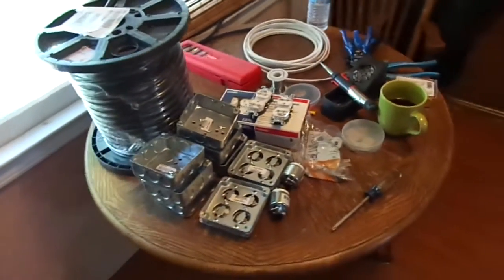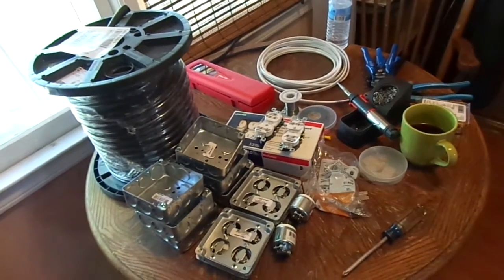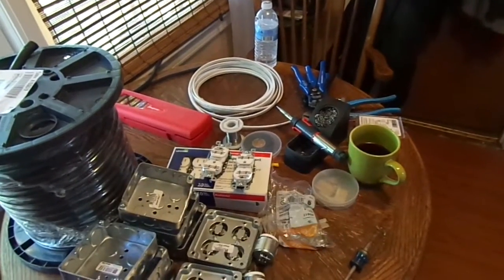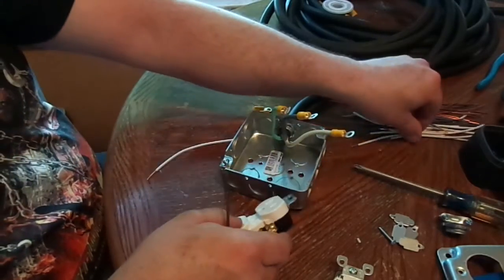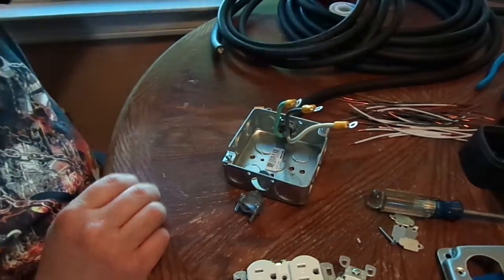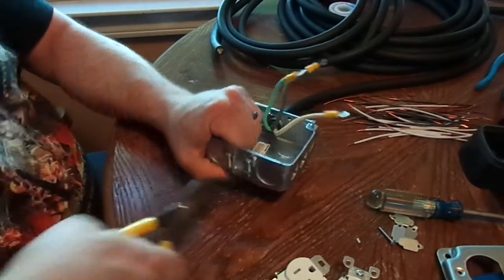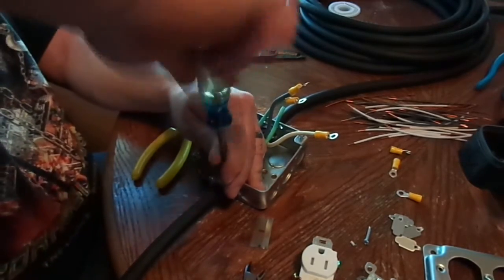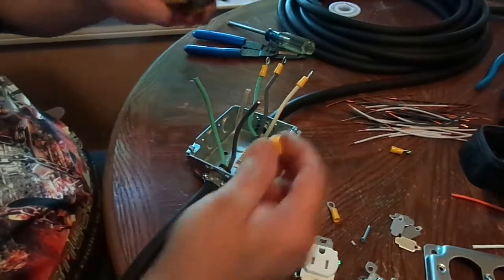Stage power stringer video 1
A little DIY video of me making a stage power stringer

All materials bought at Home Depot.
The cable was found on a spool in the electrical section. It's 12/3 S.O. cable and was about $110.00

The boxes are the industrial style metal boxes, not the wall mount kind. These boxes will not accept a simply top plate, you must run the metal top plate for this style.

The top plates are matches to the boxes and require you bolt the receptacle to the plate and not in the box

The receptacles are 15 amp style security ones that have the little window that covers the openings when not in use.

The end for the wall is the style that alerts you of mis wiring. The 15 amp style will not allow the SO cable to go thru the strain relief, so a 20 amp plug is required.

Sorry there are no part numbers but someone at home depot can help you find these quickly.